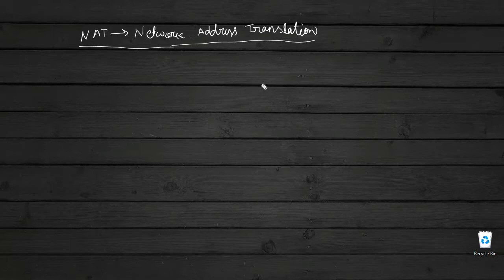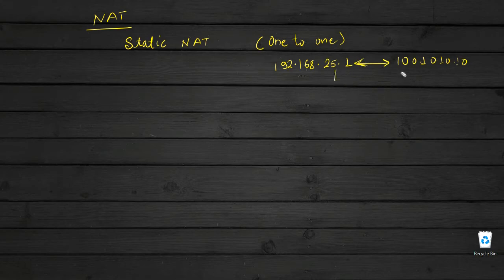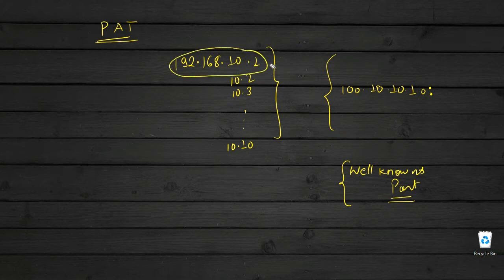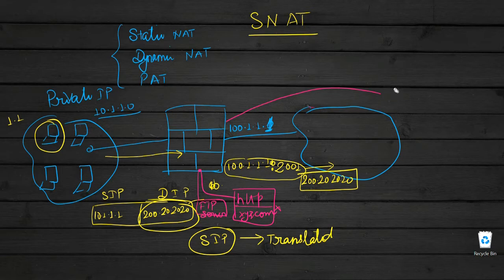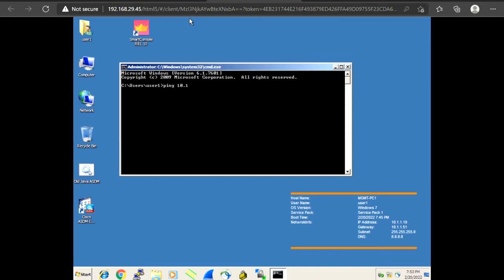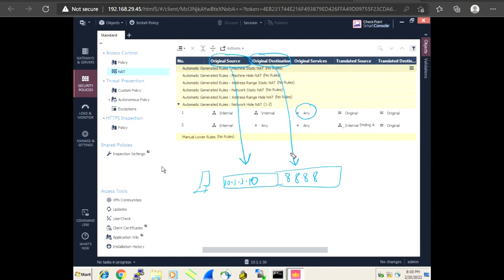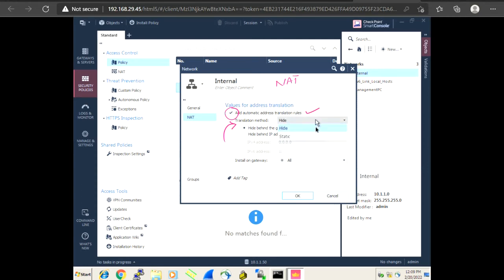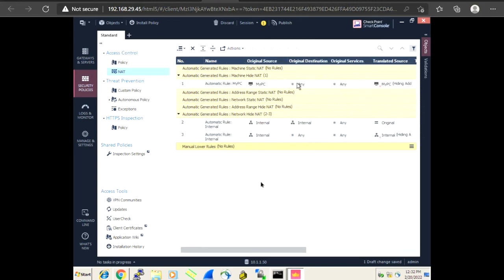NAT in Firewall | SNAT & DNAT | Checkpoint Firewall full course | Day 6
In this session you will learn NAT in perspective of firewall. We will explore what is SNAT and DNAT and then we will implement it in checkpoint firewall through our lab.

for list of all sessions of this course/